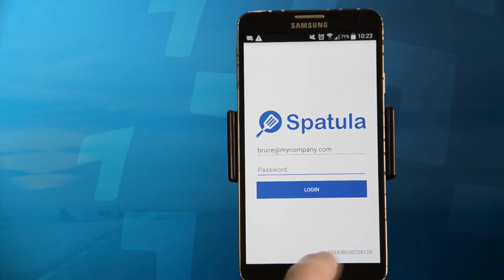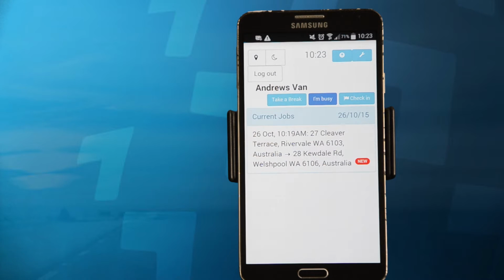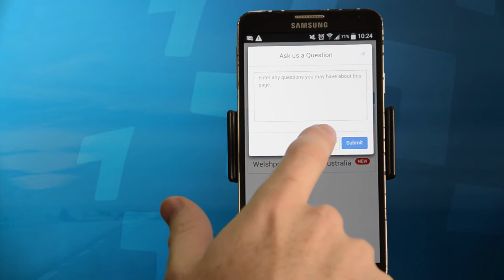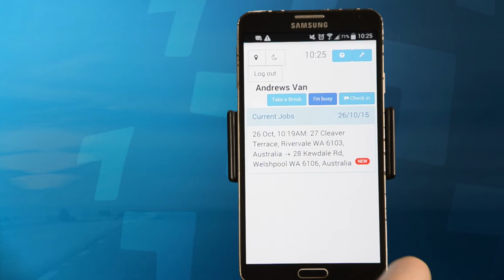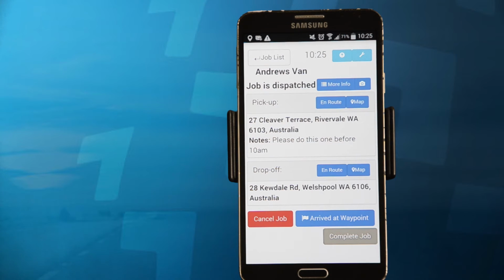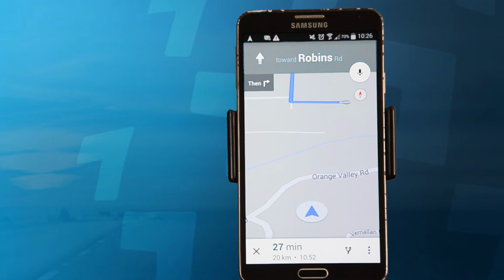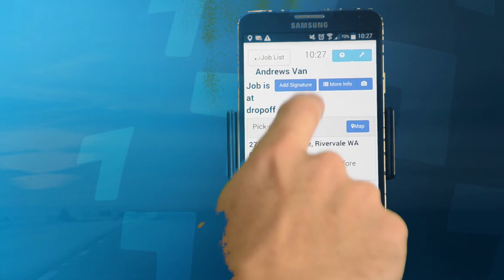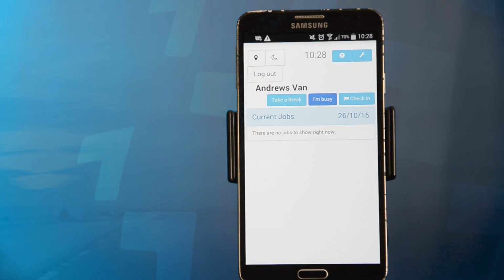Spatula - Introduction to the Driver App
How to get started on your first job with the Spatula driver app